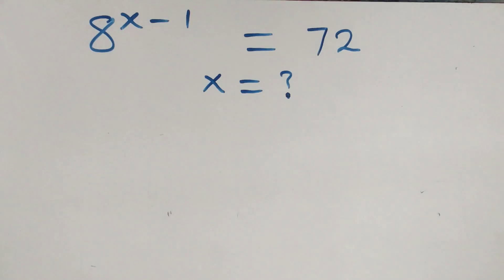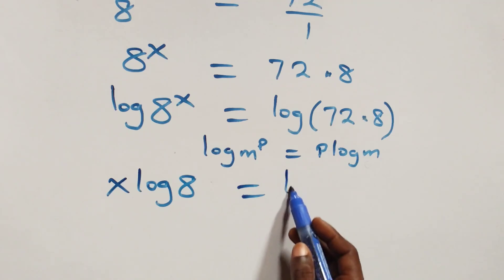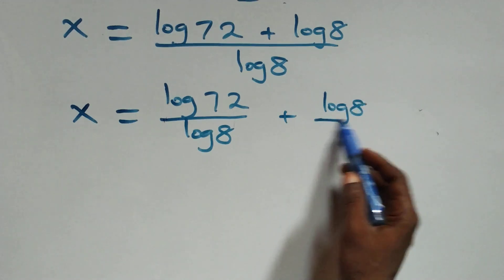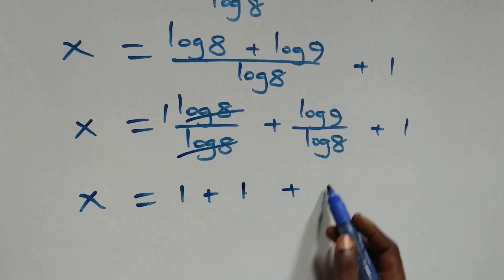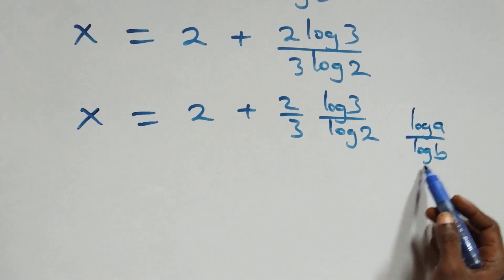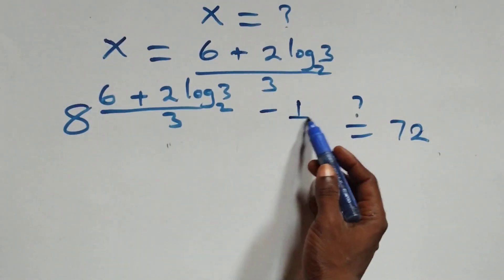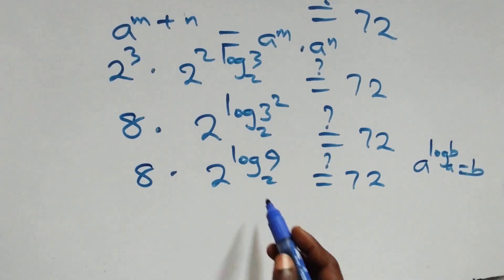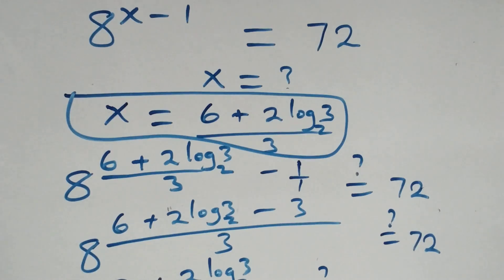Germany | Can you solve this? | Math Olympiad